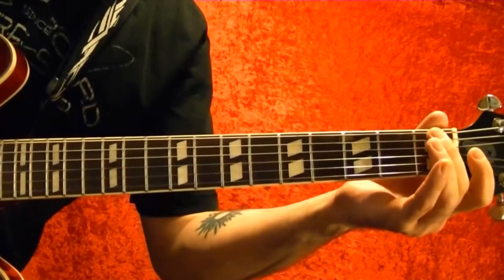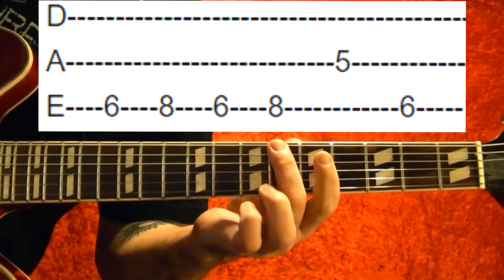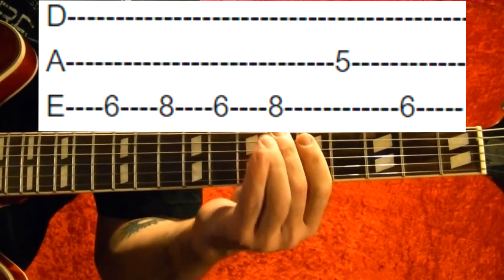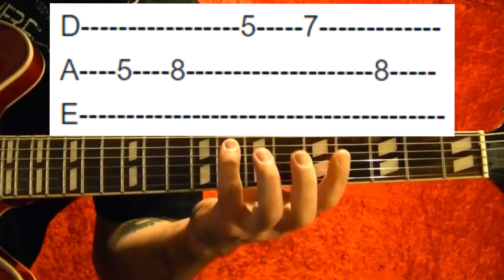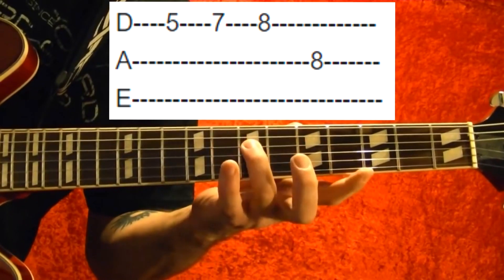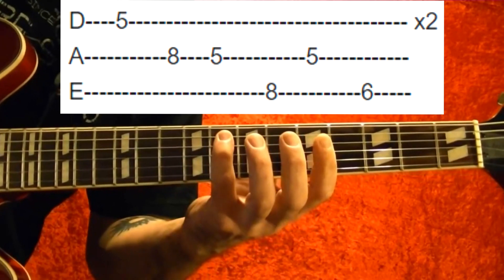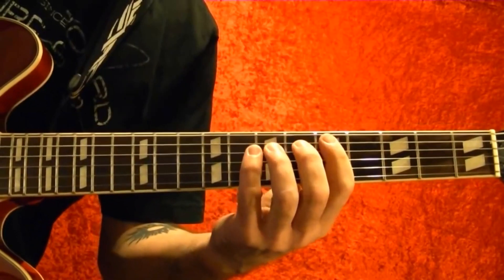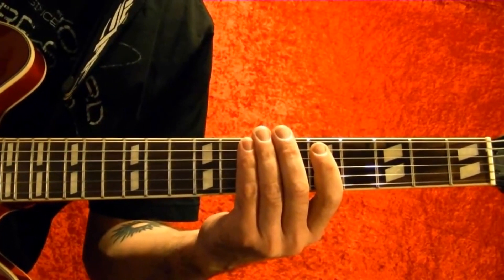Play the EASIEST Solo Ever Written! Guitar Lesson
Never picked up a guitar before? Learn how to play the easiest guitar solo eve; from 'Soldier Boy' by Th Shirelles Great lesson solo for beginners. Guitar lesson.